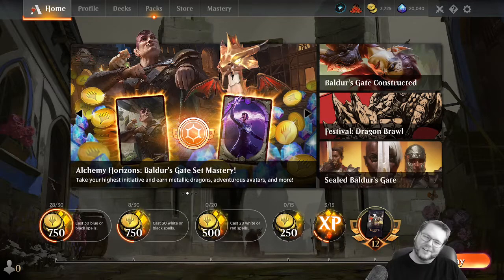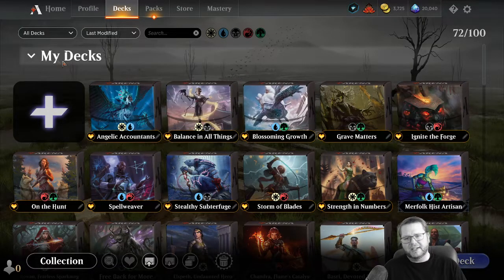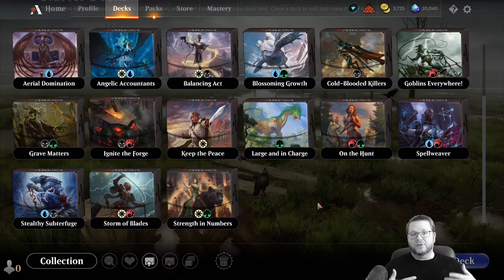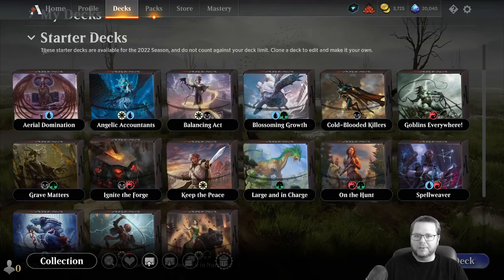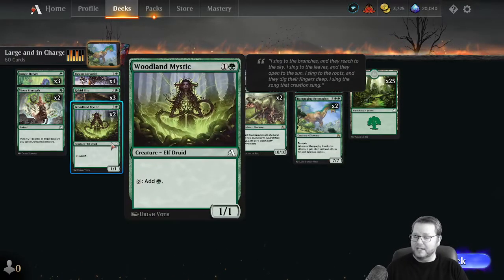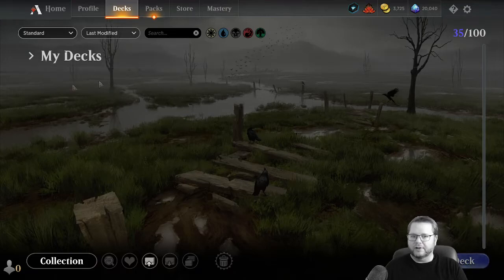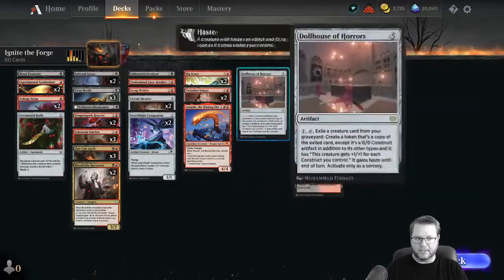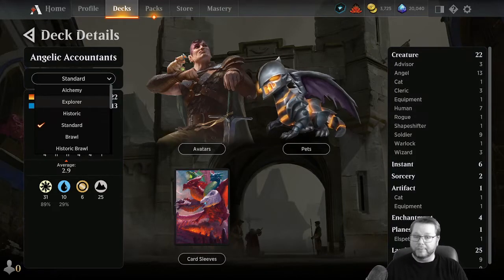Starter Decks Where Are They | MTGA | Magic The Gathering Arena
Starter Decks Where Are They | Standard and Alchemy Notes | MTGA | Magic The Gathering Arena

Just a quick video showcasing where they new Starter Decks are located; why you can't play the 5 mono-colored decks in Standard; and how to save the dual-colored decks into Standard playable.

Socials

Don't forget that if you're a beginner with ZERO collection, you can check out my discord link, and hop into the MTGA section, and find the pinned website-link that lists all the free codes you may use to get FREE packs!  (This also helps you get Wild Cards too.)